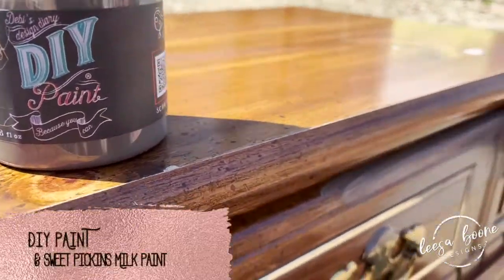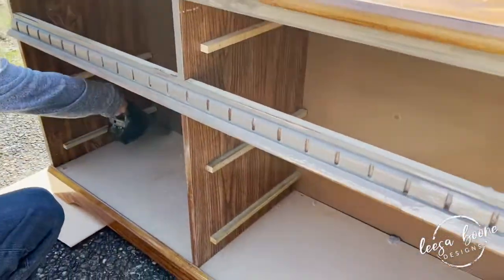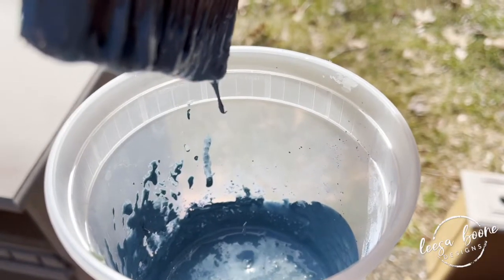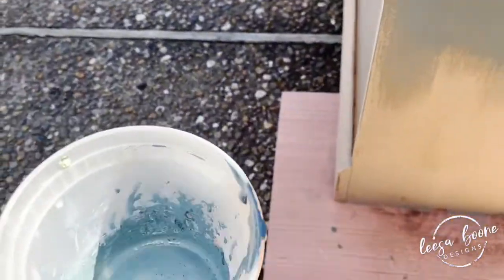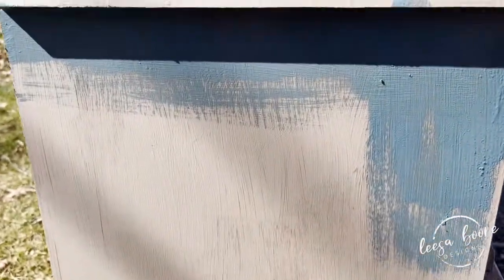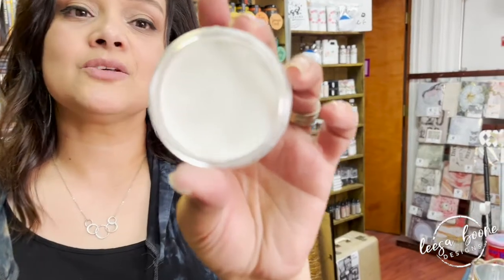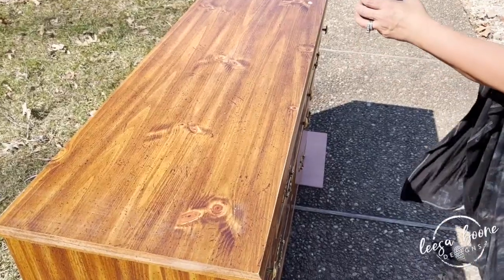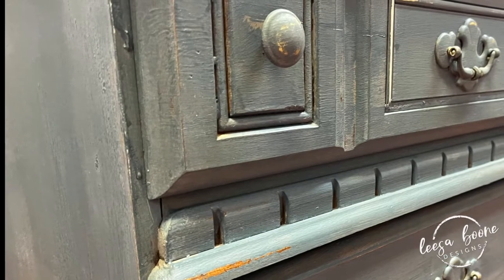How to Use DIY Paint & Milk Paint | Furniture Flip | Painting Furniture For Resale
In this video, I painted an old tired looking dresser using DIY Paint Prairie GRay as a base coat, and then I created a custom mix color in Sweet Pickins Milk Paint - Denim and a bit of Oh Olive. I sealed the dresser in SPMP White Wax.